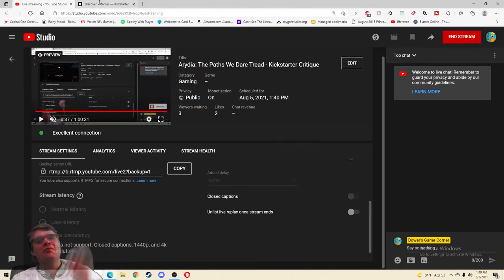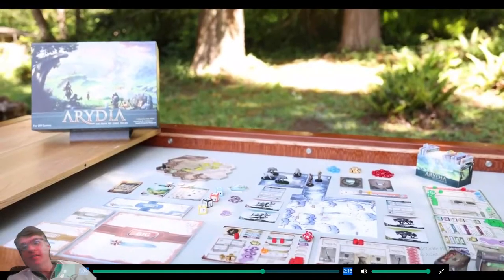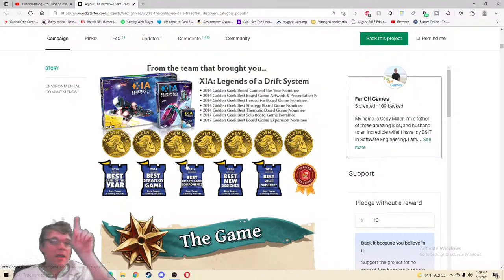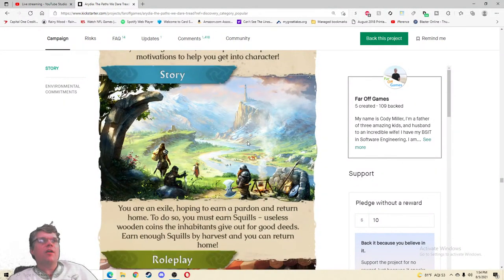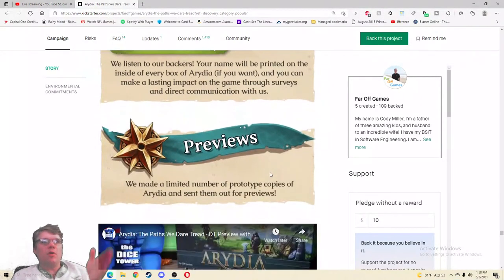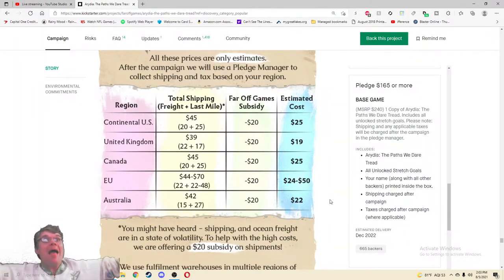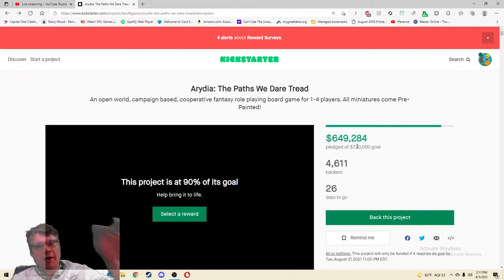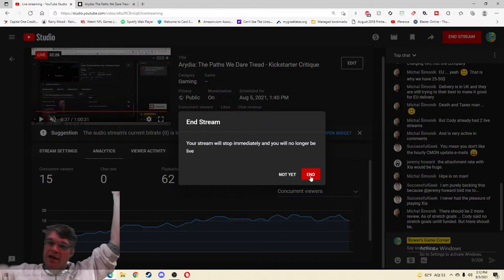Arydia: The Paths We Dare Tread - Kickstarter Critique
Kickstarter Link:
Interested in having your game critiqued?

From The Publisher: A Green Legacy Game, Arydia is an open world, campaign based, cooperative fantasy role playing board game. The game of Arydia is built on four design pillars: Exploration, Progression, Combat, and Roleplaying.

Exploration
Arydia is an open world to explore as you wish. Make your way across the world map, discovering new locations, interacting with memorable characters, fighting vicious monsters, and scavenging long-lost treasures. The world pulls you in through detailed descriptions and vivid artwork for each place you visit. Every location is unique, not randomized, and is built piece by piece as you explore.

Progression
Arydia is played as a campaign, over the course of a number of game sessions; you start each session right where you left off! As you play, the game keeps track of your actions and decisions. Your characters will grow in power, collecting new items, weapons, and skills. NPCs and locations will change, depending on how you interact with them. All of this progression is done using a simple, but powerful, index system, which allows for quick and easy setup and tear down.

Combat
Many of the locations you’ll visit in Arydia are hostile - and you’ll need your weapons, skills, and cooperation to overcome the challenges you encounter! Arydia features a tactical, cooperative combat system. Enemies are controlled by game cards and dice, while you and your companions work together to defeat them.

Roleplaying
Take on the roles of a wide cast of characters as you encounter them throughout your journeys. Step into the shoes of a disgruntled shop owner, sniffling brat, or a poorly-dressed bandit leader. The incentive-based role play system encourages you to engage in dramatic storytelling, without being intrusive.

A Green Legacy Game
At Far Off Games, we love Legacy games, but we felt that their disposable nature didn't fit within our company culture. We came up with the Green Legacy Game idea. A Green Legacy Game features all the hallmarks of a Legacy game: opening packages, hidden information, progression, discovery, exploration, all the while wrapping it in high-quality components and allowing you to completely reset the game when you have completed it.

All of this and more await in Arydia: The Paths We Dare Tread!